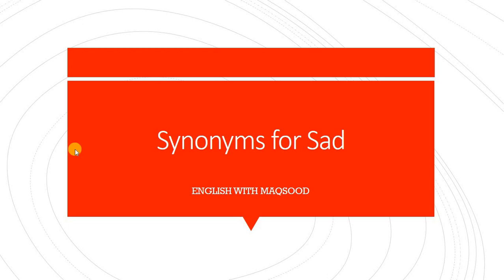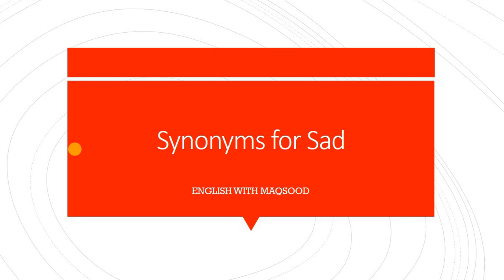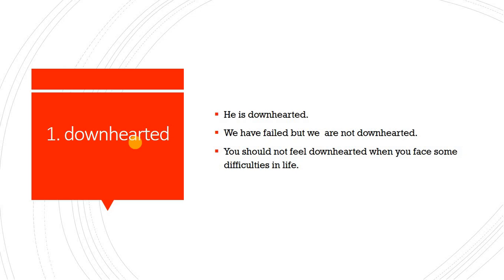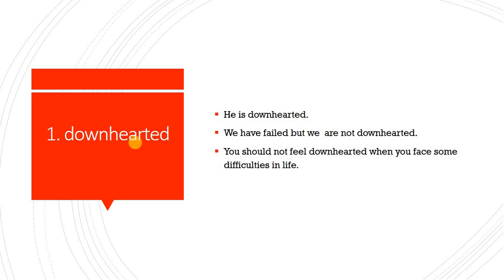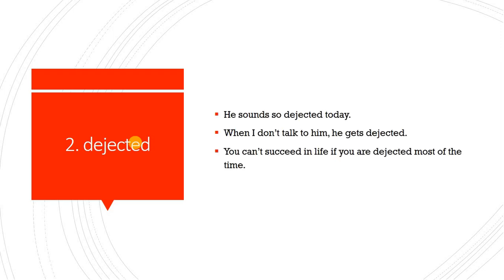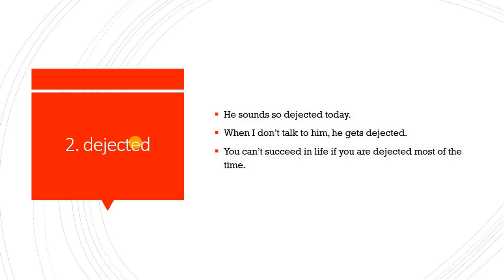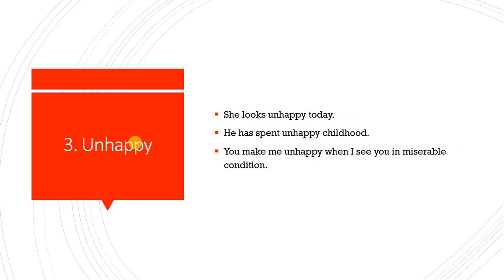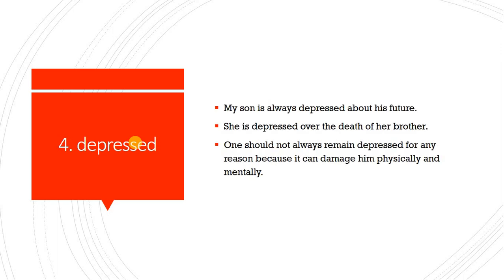Vocabulary: Synonyms For Sad with Urdu/Hindi Examples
Sad is considered to be common and simple word in English language. In this lecture, I have given five synonyms of the word sad that English learners can use in place of sad. If you replace sad with words like depressed, dejected, downhearted, despondent, etc, your English language will sound effective and impressive. So replace sad with any of the words given in the lecture and enjoy learning new words. Happy Learning:-)

Synonyms for Happy